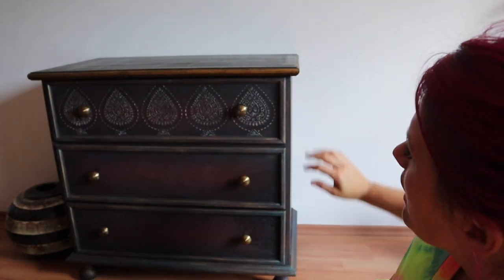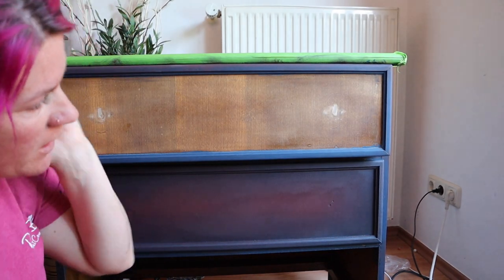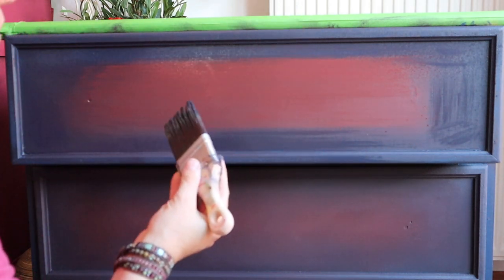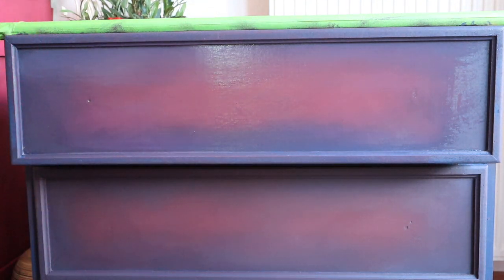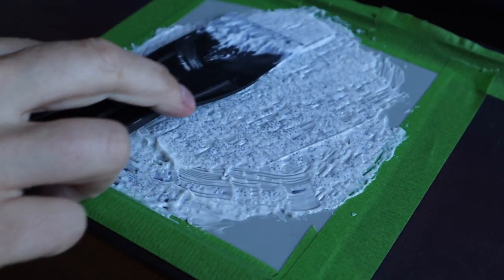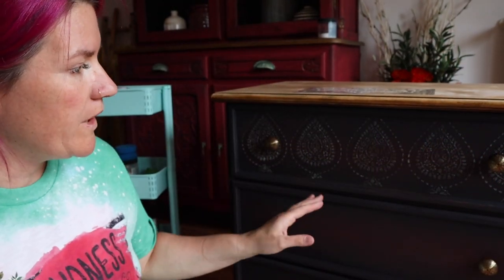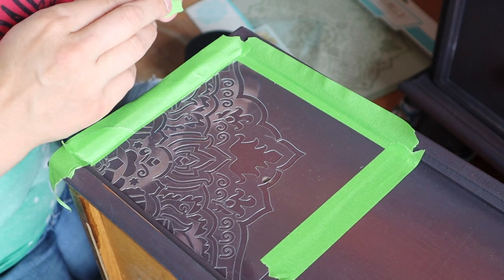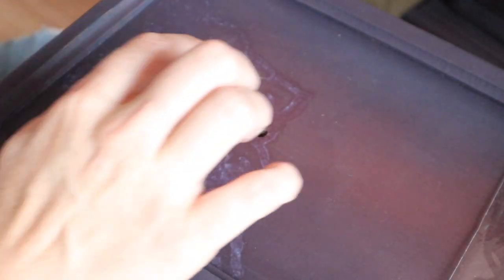Stencils & Blending With Chalk Paint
This video goes over how to create a raised stencil with Glass Bead Gel. How to create an "invisible stencil" as well as create the perfect blend.

This video also shows you how to recover from mistakes with furniture and how to keep going.

Supply List:

 Muscadine Wine Chalk Mineral Paint
 In The Navy Chalk Mineral Paint
Gloss Clear Coat

Mandala Stencil

Glass Bead Gel

Painter's Tape